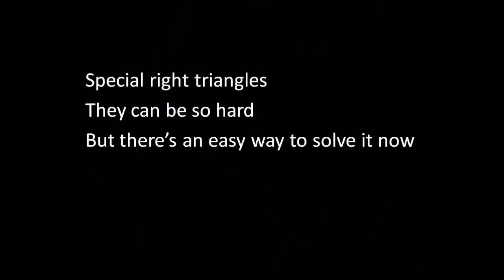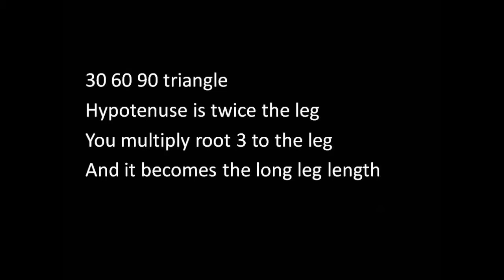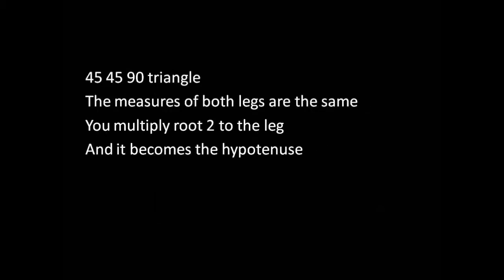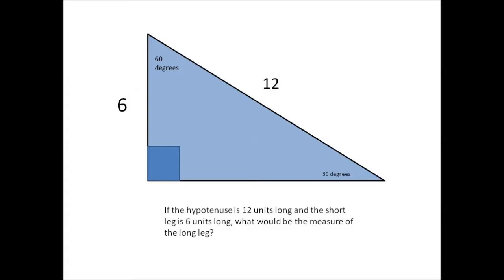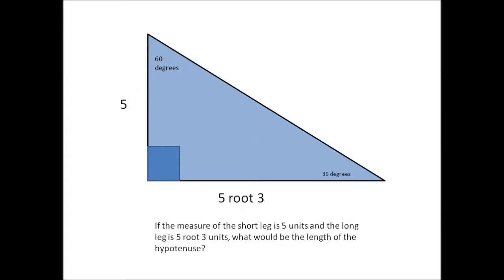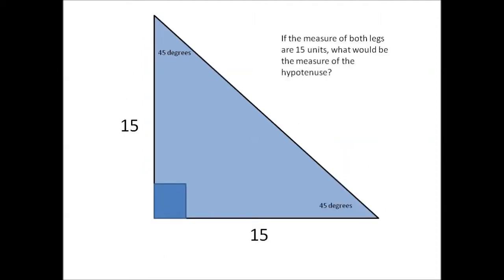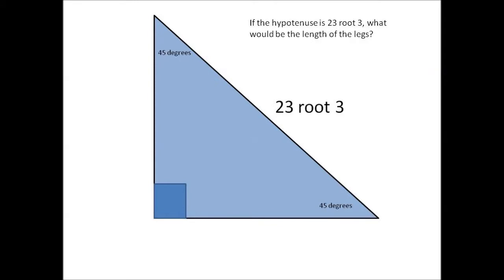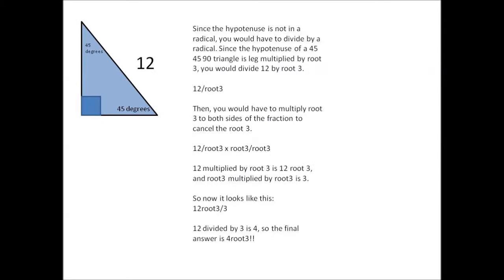Special Right Triangles (Geometry Project)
My geometry project for my class